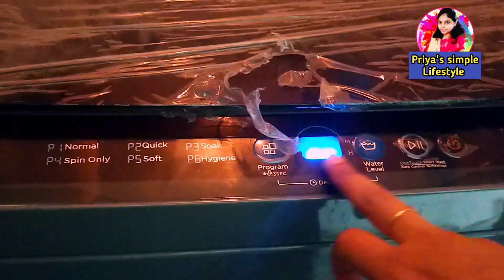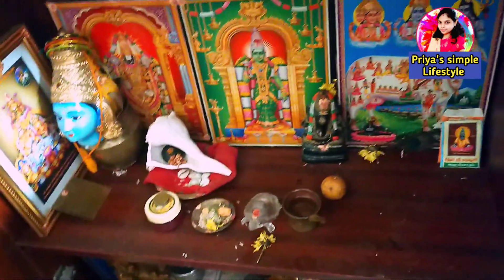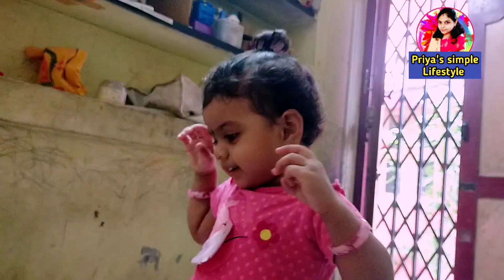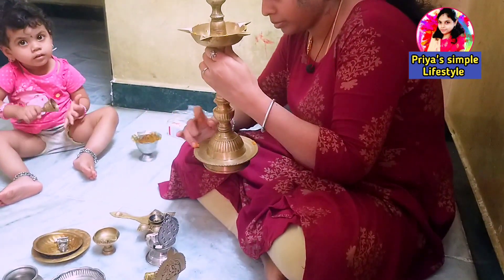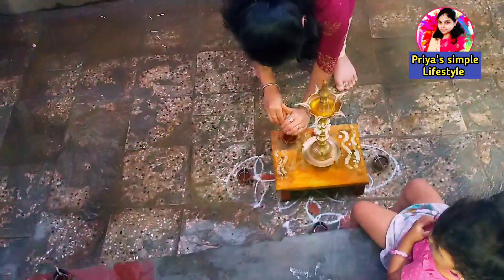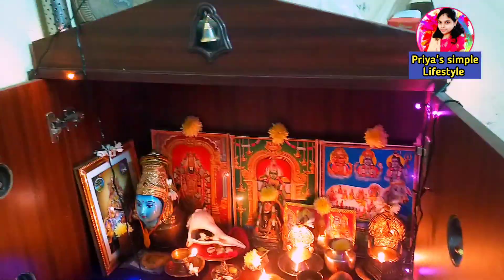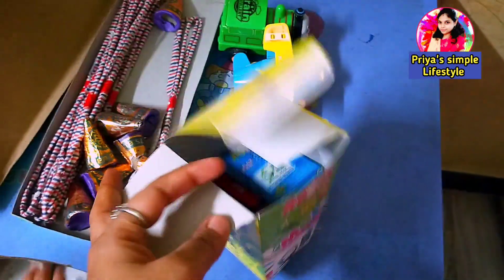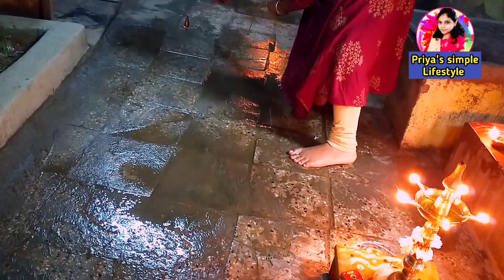எங்க வீட்டு கார்த்திகை தீபம் 🪔| kaarthikai deepam vlog🔥@Priyassimplelifestyle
எங்க  வீட்டு கார்த்திகை தீபம் 🪔| kaarthikai deepam vlog

& More active on Instagram 🆔

How To Reduce Arms Fat At Home In 10 Days||arm fat reduce exercise in tamil||கையில் சதையை குறைக்க!
ஒரு பைசா செலவு இல்லாமல் பேரழகி ஆக வேண்டுமா?Get Glowing Skin Instantly | get Fair Skin in 7 days
கருவளையமா இனி கவலை வேண்டாம்!|Get Rid of DARK CIRCLES Naturally | how to Reduce Dark Circles in Home!
79 KG TO 59 KG 💪How i reduce 20 kg weight after delivery🤱| My weight loss journey after pregnancy🦸